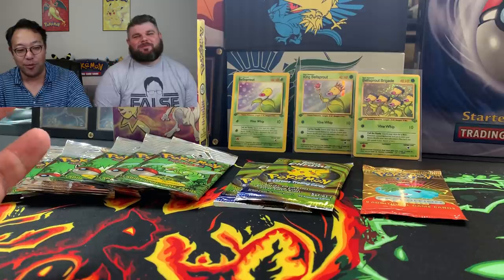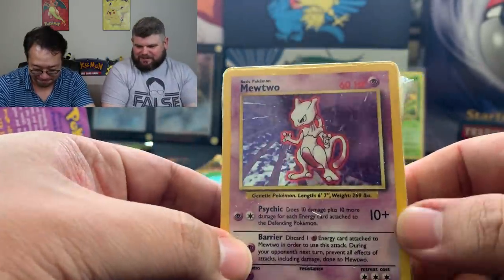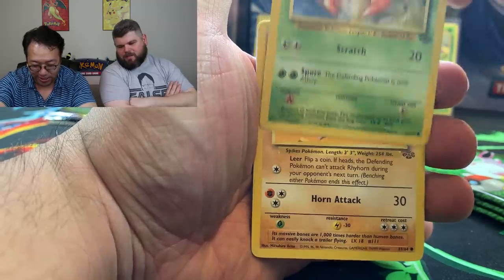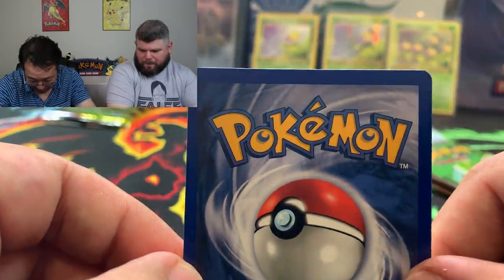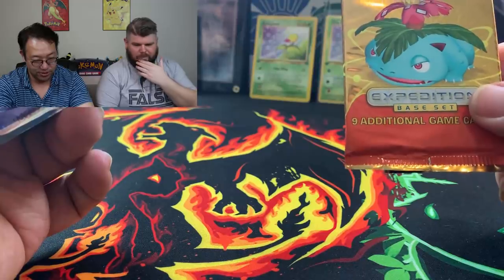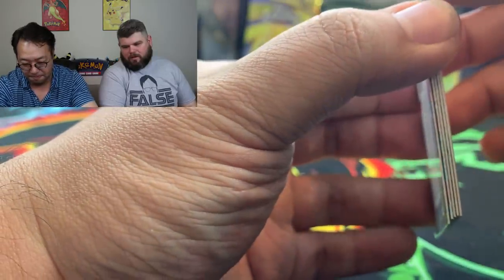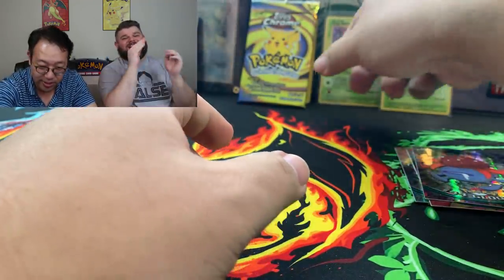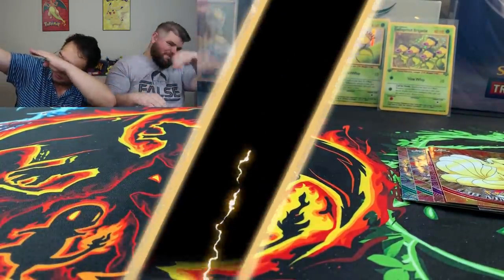Opening Up Vintage Pokemon Packs *TONS OF WOTC HOLO'S*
Ladies and Gentlemen, today we are opening up HEAVY Pokemon packs, and we didn't even know it! We got Jungle Pokemon packs in the video today, and let me tell you, we pulled some beautiful cards!

As you can see, this is an older video that I forgot we had! OPPS! :D

This is one epic throwback video, and we had two Topps Chrome pokemon packs in the video as well. This is going to be on heck of a vintage Pokemon pack opening.

Pokemon GO Trainer Code: 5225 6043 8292

6555 Sugarloaf Pkwy Suite 307
Box 101